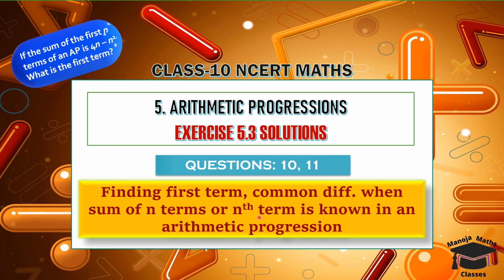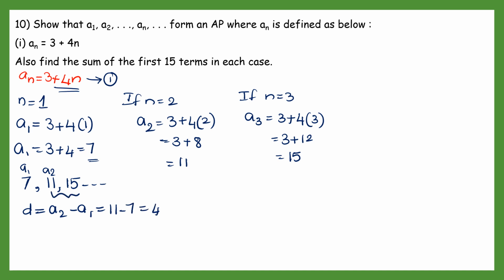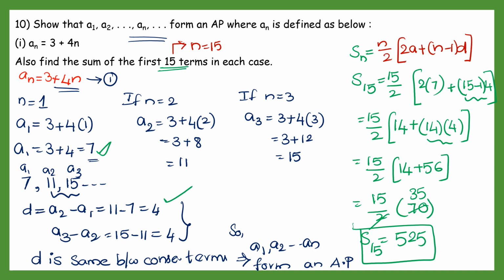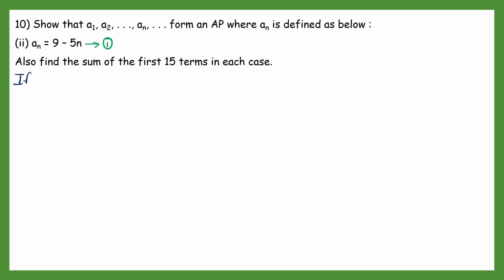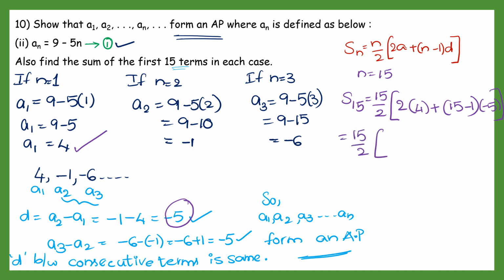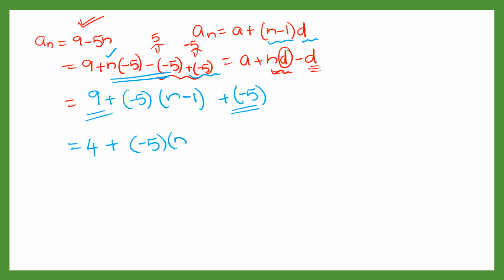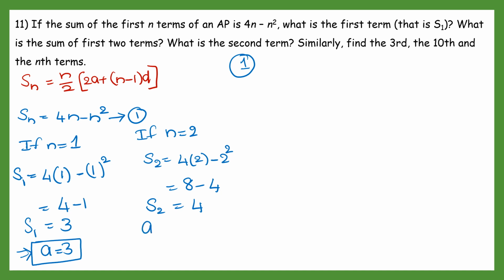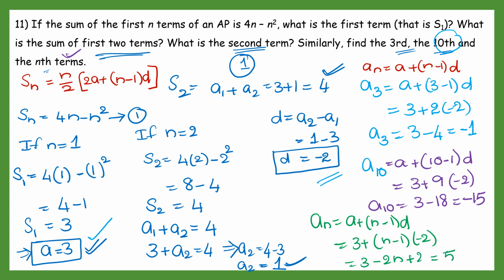NCERT Solutions |Class 10 MATHS |Chapter 5 Arithmetic Progressions| EXERCISE 5.3 QUESTIONS 10, 11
11) If the sum of the first n terms of an AP is 4n – n^2. What is the first term?
10) Show that a1, a2, . . ., an, . . . form an AP where an is defined as below :
(i) an = 3 + 4n (ii) an = 9 – 5n
Also find the sum of the first 15 terms in each case.
Finding first term, common diff. when sum of n terms or nth term is known in an arithmetic progression